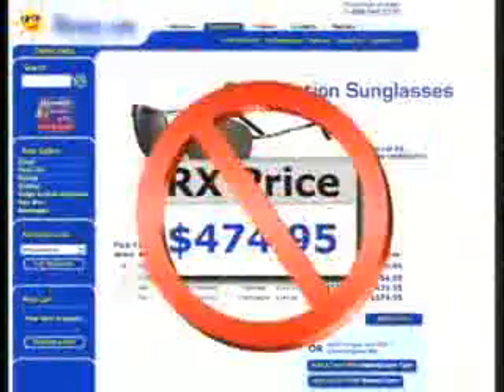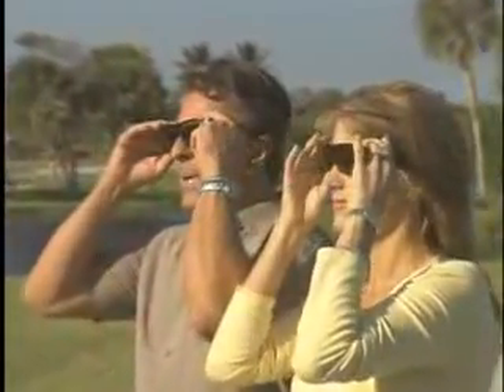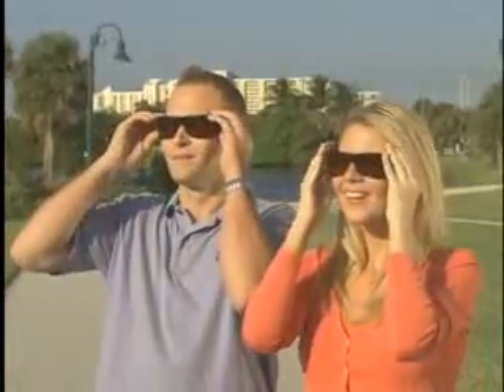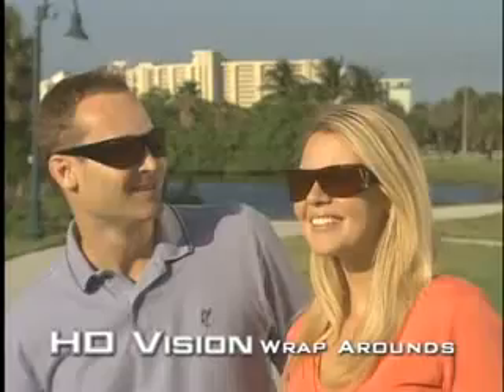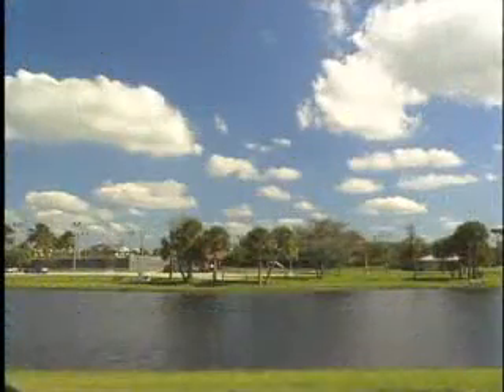HD Vision WrapArounds